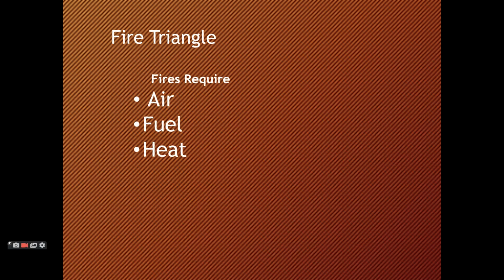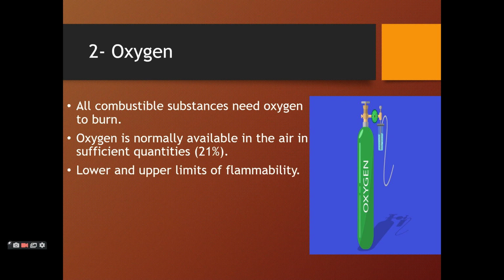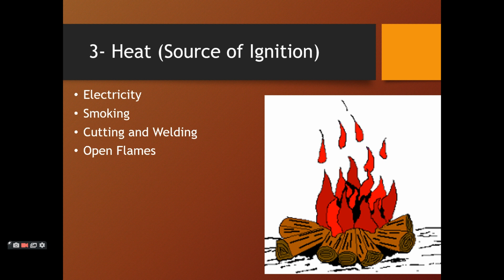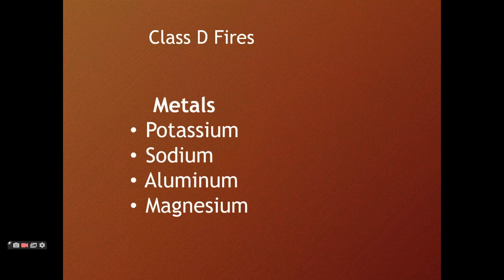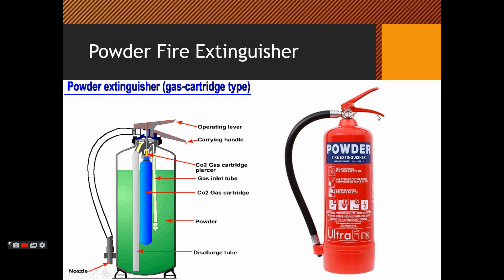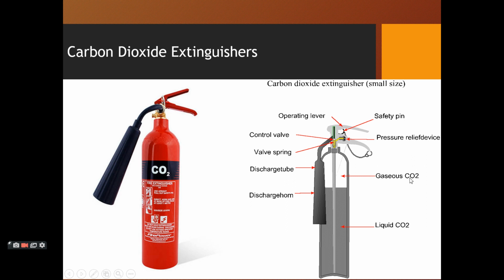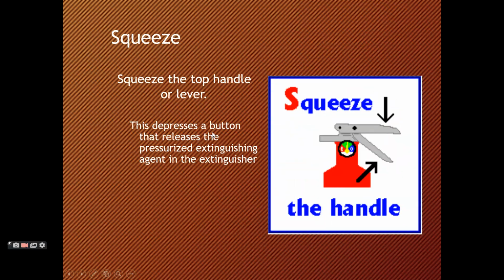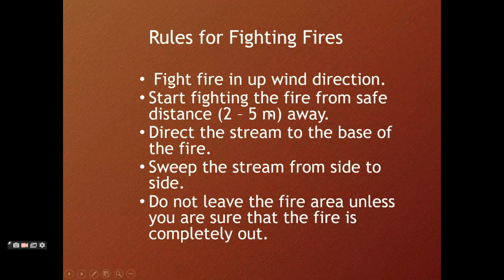Fire Extinguisher / Fire Safety/ Fire triangle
Hi All,
In this educational video, we will teach you how to use a fire extinguisher. We will cover the different types of fire extinguishers, how to choose the right one for the job, and how to use it safely and effectively.

We will also discuss the PASS method, which is a simple acronym that can help you remember the steps involved in using a fire extinguisher.

By the end of this video, you will be able to:

Identify the different types of fire extinguishers
Choose the right fire extinguisher for the job
Use a fire extinguisher safely and effectively
Remember the PASS method
This video is a great resource for anyone who wants to learn how to use a fire extinguisher. It is also a valuable tool for businesses and organizations that need to train their employees on fire safety.